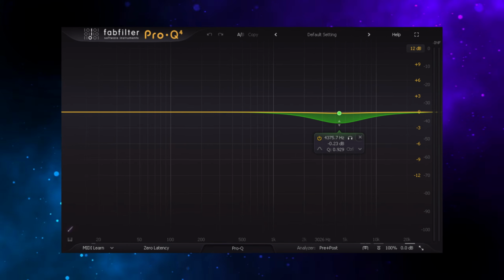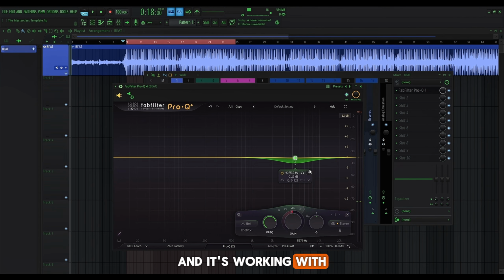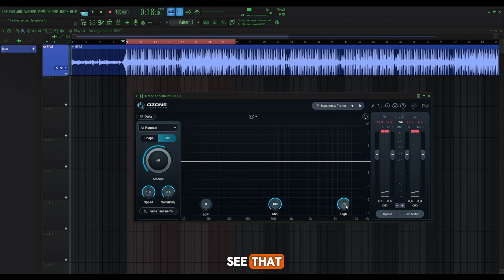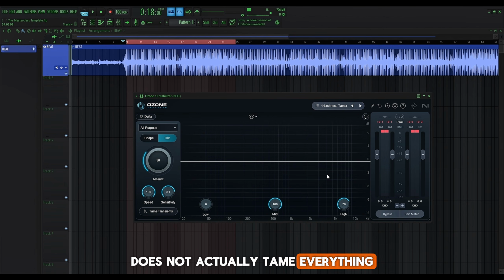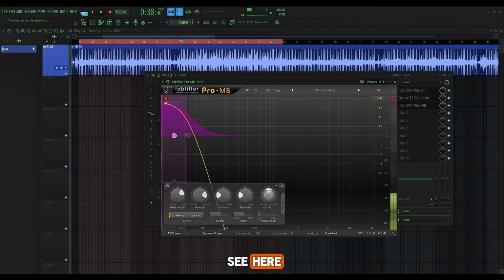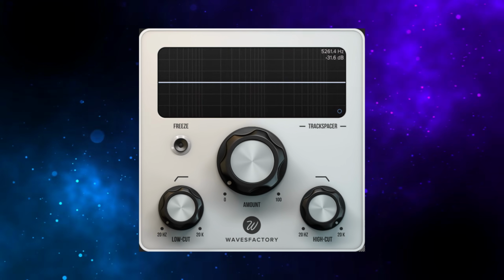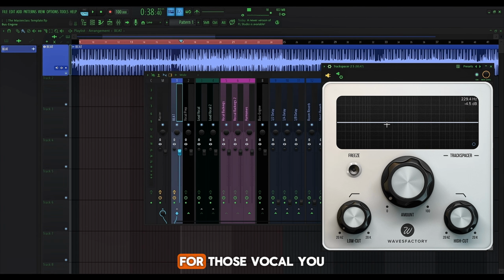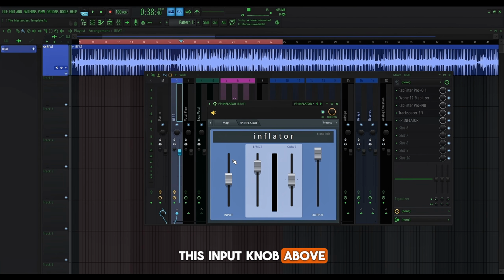Your Vocals Will NEVER Sit Right If You Skip This Step (Beat Mixing Secrets)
Don't let your vocals sound off - learn the beat mixing secrets to make them shine in your music production. This step is crucial for perfecting your sound!

☕ If my content has helped you, consider buying me a coffee to support more tutorials like this. Much appreciated
💰Sound Professional 😎 With Our Templates & Drumkits Today!

⏱ Chapters
00:00 – Intro / Getting started
00:34 – Beat Overview
01:23 – Setting up the beat
01:48 – Taming Harsh Frequencies Method 1
03:45 – Taming Harsh Frequencies Method 2
08:13 – Taming Rumble/Muddy Frequencies
11:10 – Making Space For Vocals
14:25 – Giving The Beat Some Power/Energy
16:35 – Conclusion